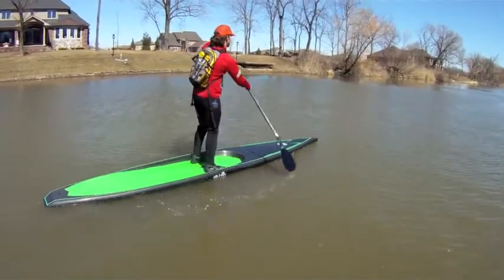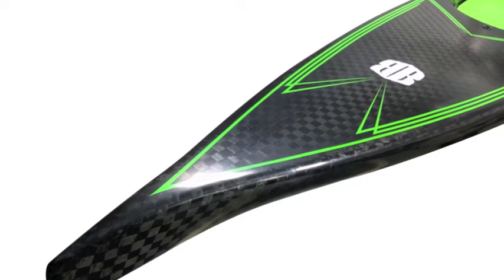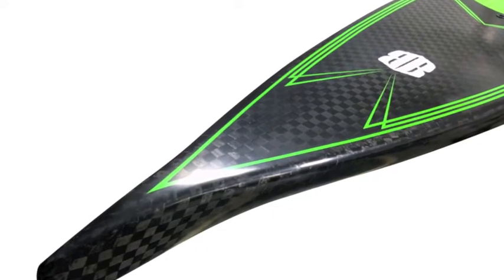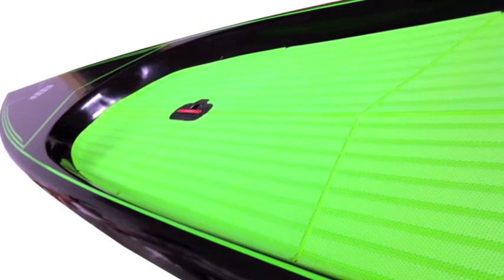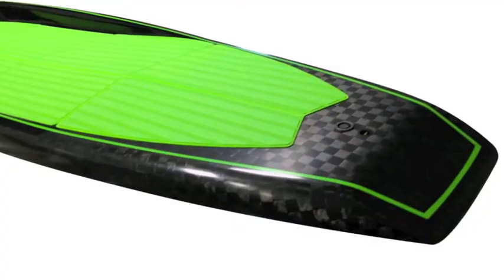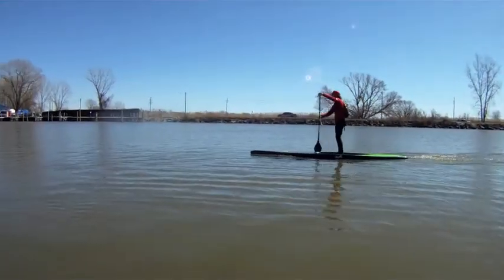Jake 2014 Sidewinder Review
STABILITY is quickly becoming the keyword when people talk about their first experiences on the 2014 BlkBox race boards.  While our UNO model sets a new standard for rough water capabilities, we also added some bottom features to our championship-winning Sidewinder that make it a lot more stable too.